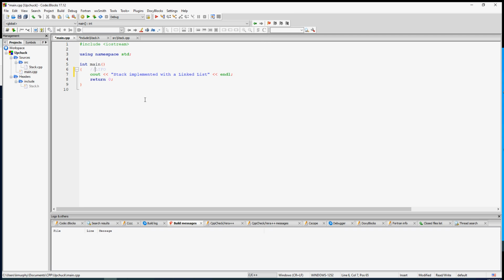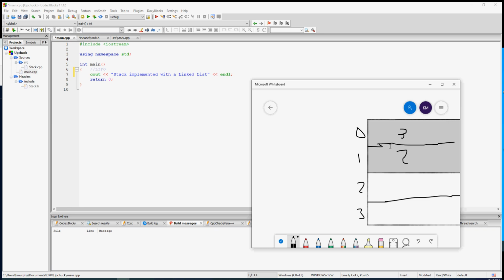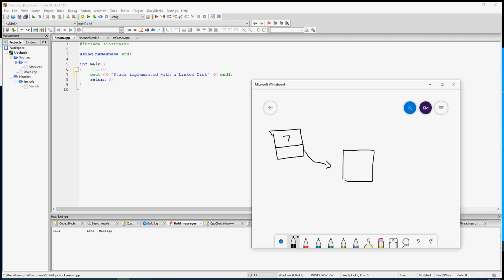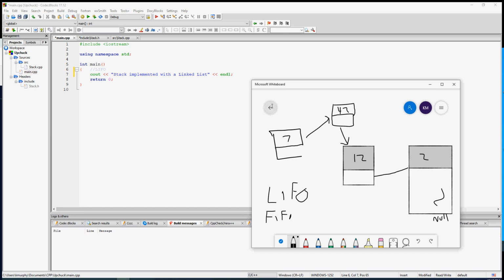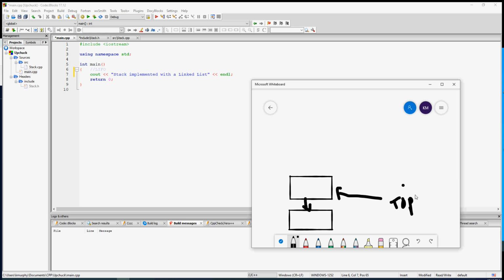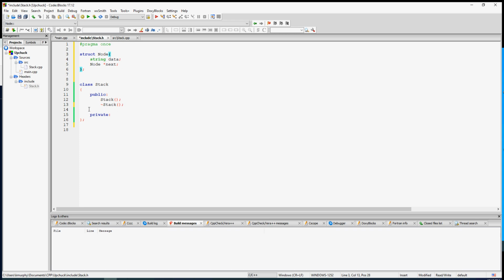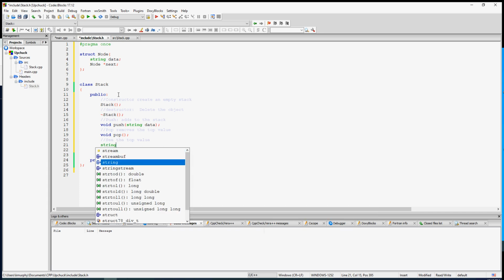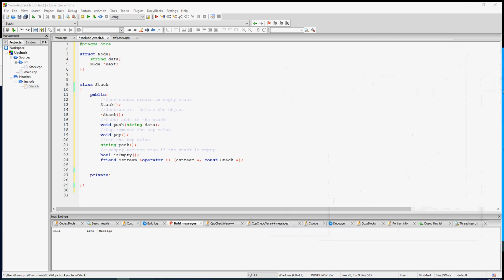Pointers Part 3